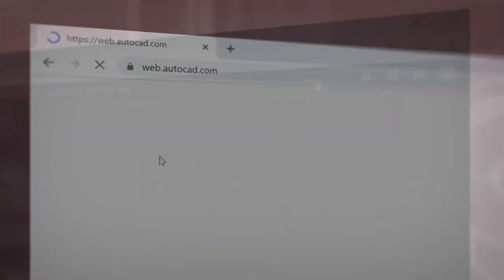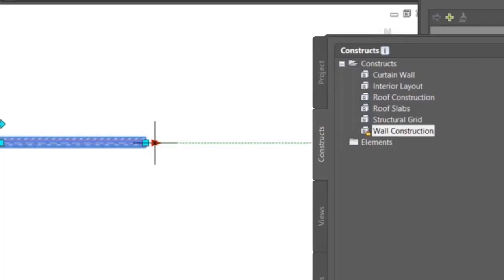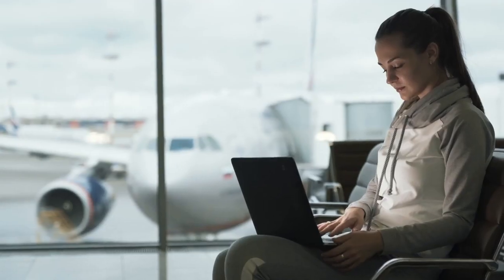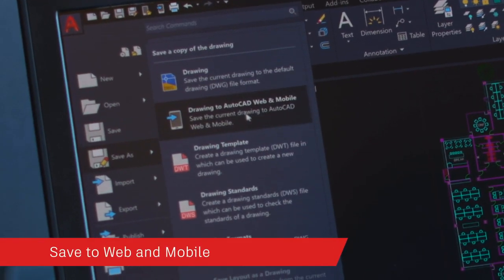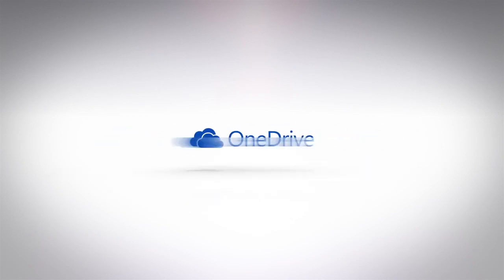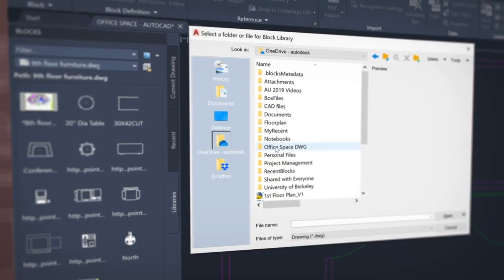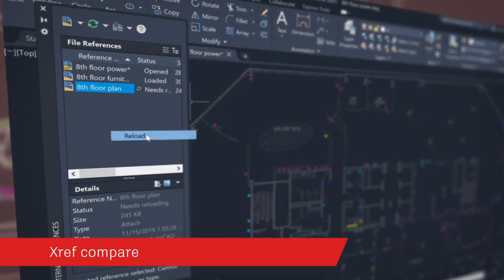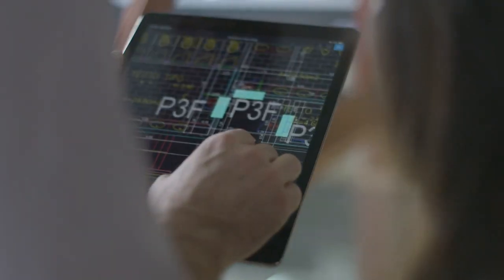AutoCAD 2021 - przegląd nowości programu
Autodesk pokazuje nowości programu AutoCAD 2021 - zobacz co się zmieniło w najnowszej wersji!